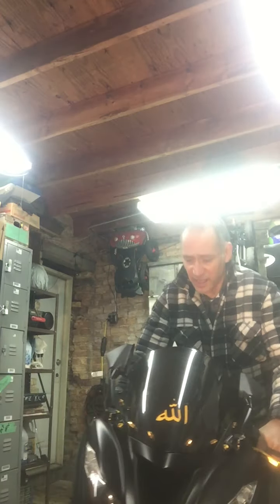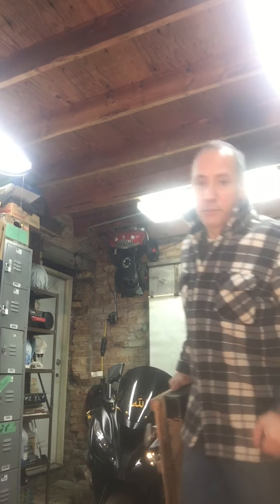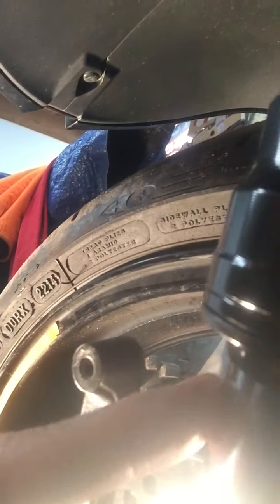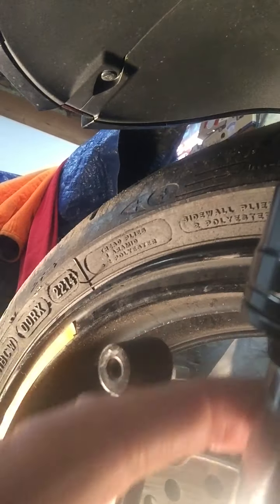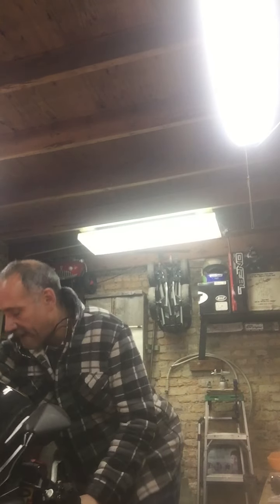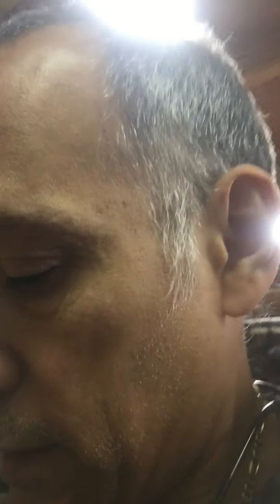SEAL MATE - CLEANING Motorcycle FORK SEALS (2 of 2)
If this helps, please LIKE it.

This is my first time using Seal Mate to clean the fork seals.  Seems to be an excellent inexpensive solution for fixing "small" leaks.  Saved about $400's in about 1/2 hr..

IMG_4142.MOV